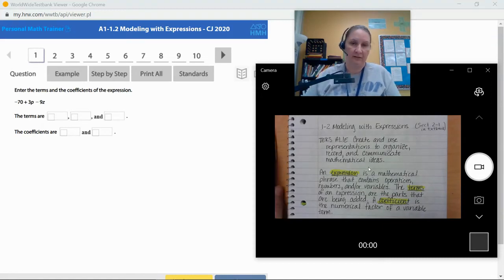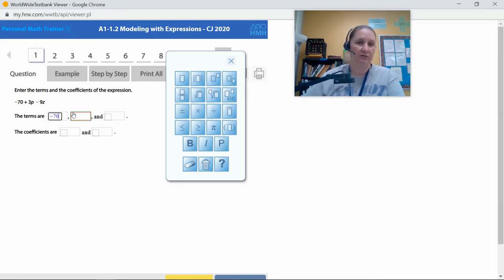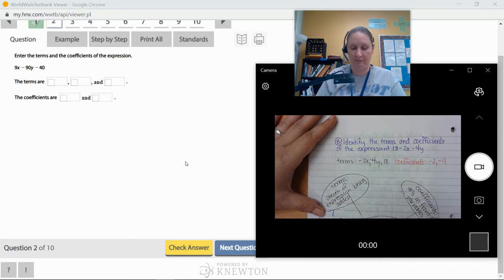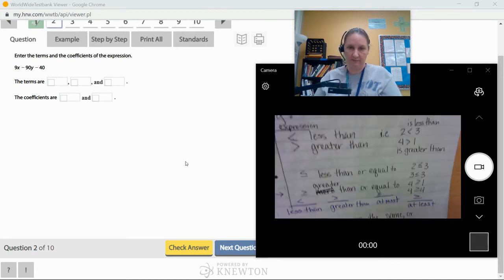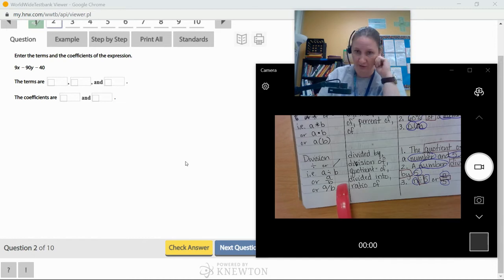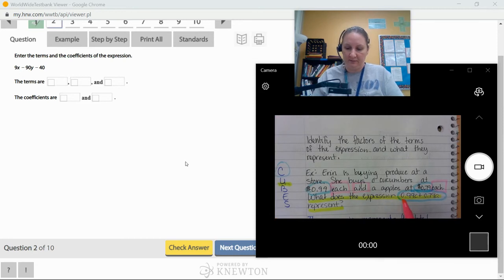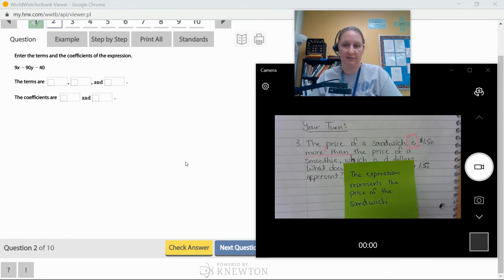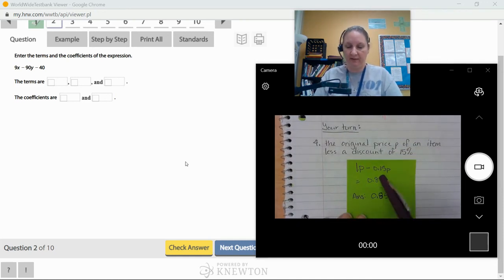1-2 Modeling with Expressions